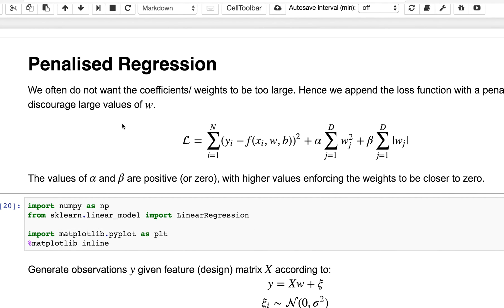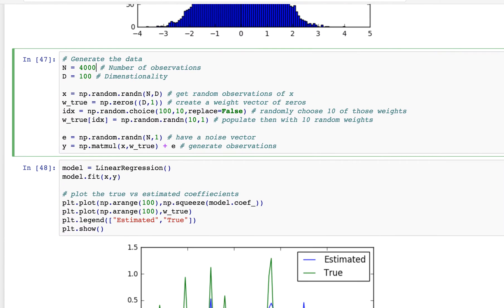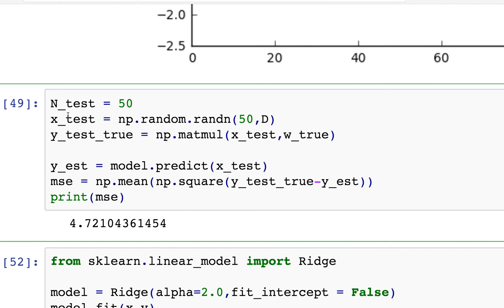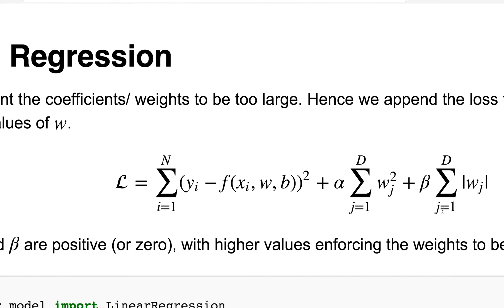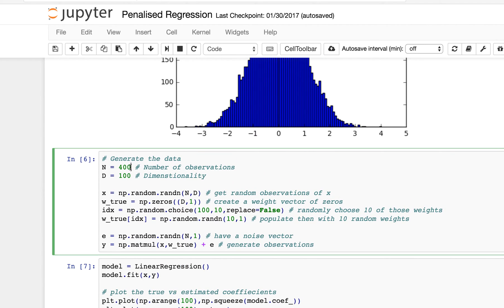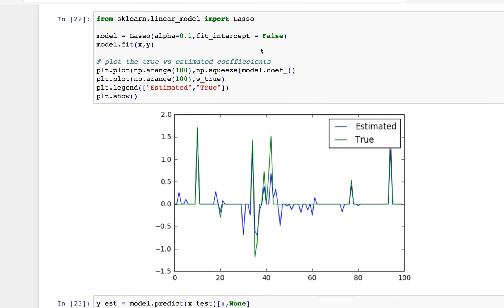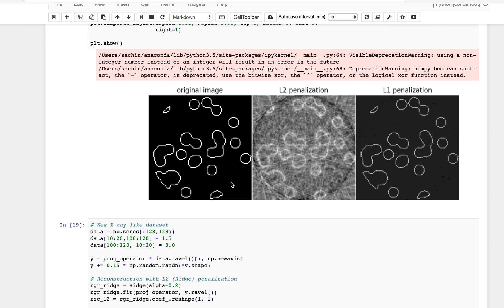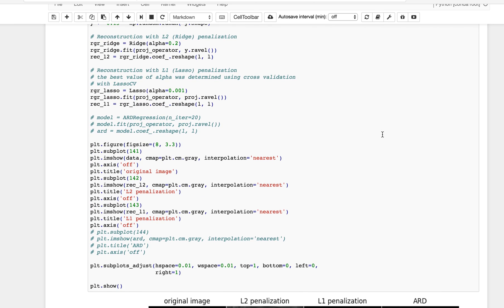Scikit Learn Penalised Regression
How to use ridge, lasso and ARD regression to penalise weights,
(Lesson 1)